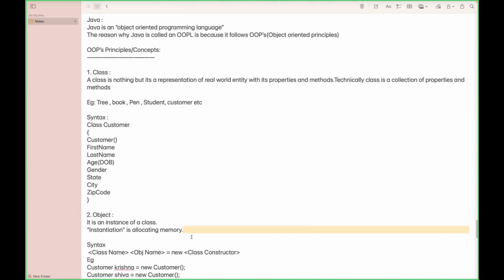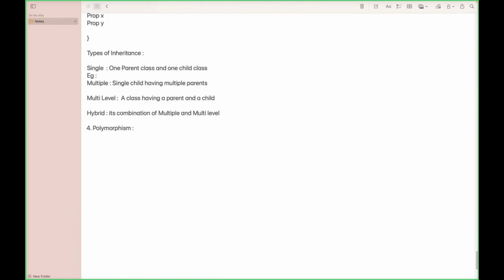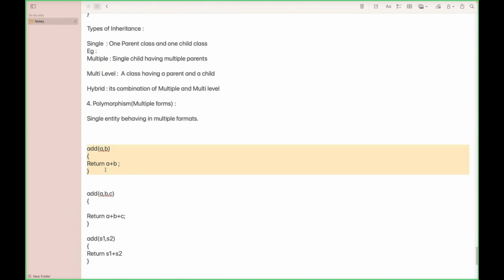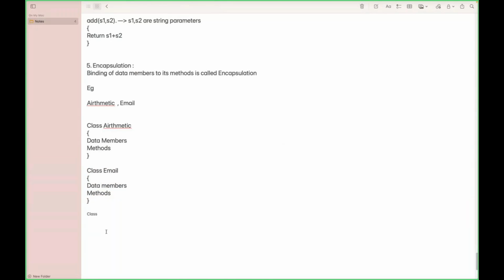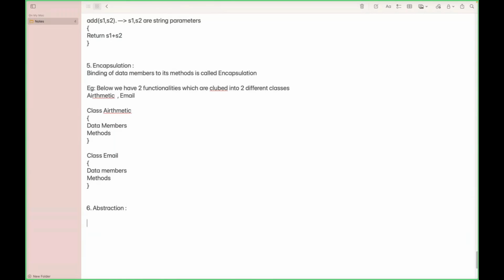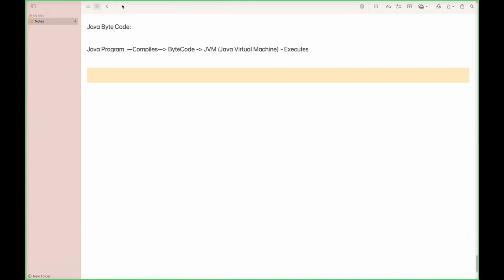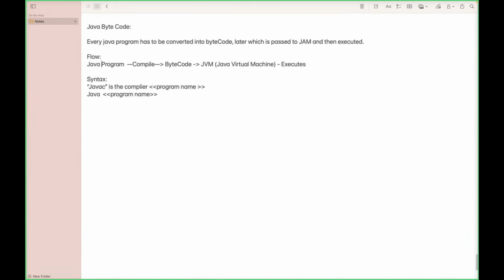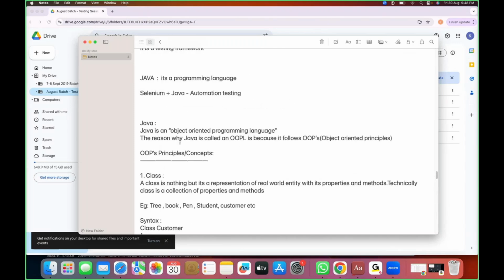Selenium-Object Oriented Principles